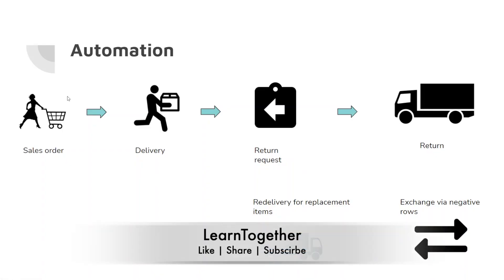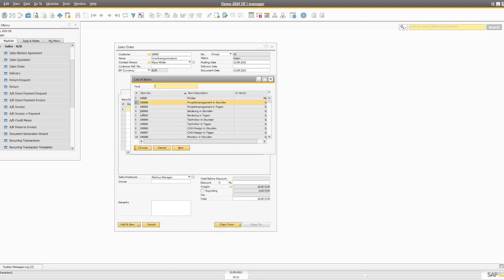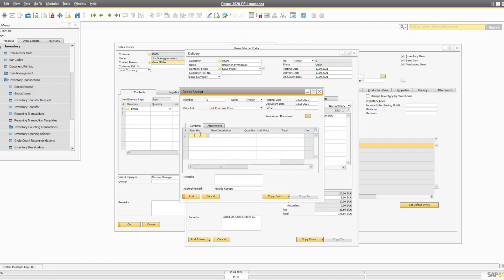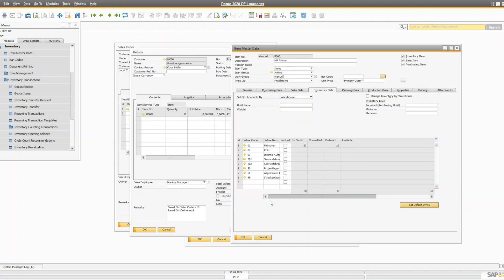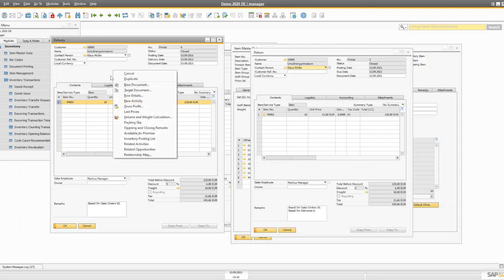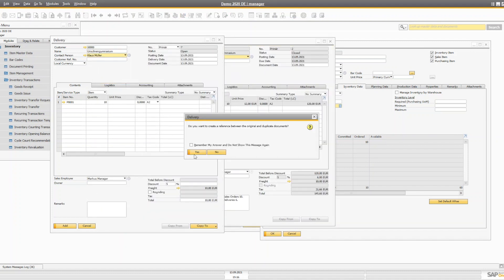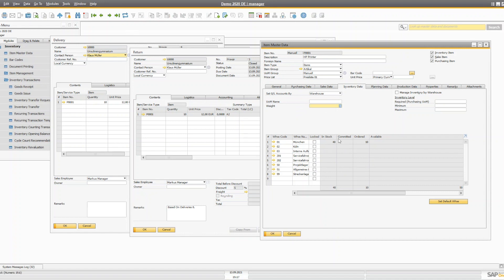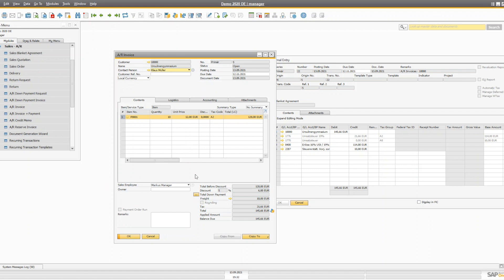Sales Return and exchange | Sales Module | SAP Business one modules | Learn tech with Aditya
Sales Return and exchange | Sales Module | SAP Business one modules | Learn together

This video is the part of Pre Sales A/R module of sap business one.

I discussed in the video to handle return and exchange in different ways.

I also try to explain about handling different issues that arise from deliveries. We will process returned items, redeliver items to handle partial credits and exchanges.